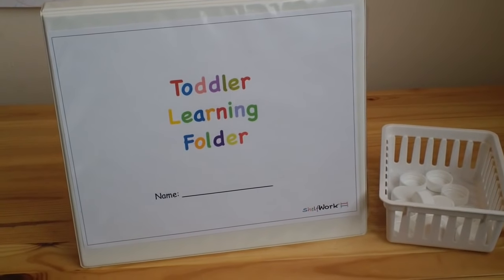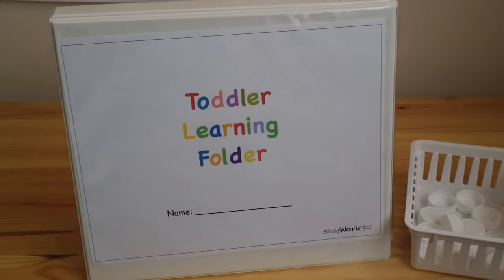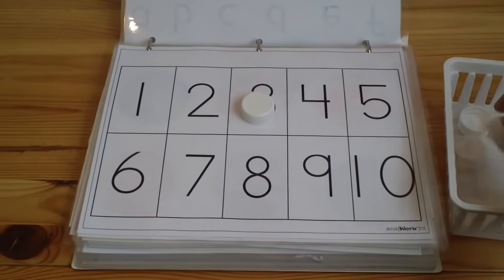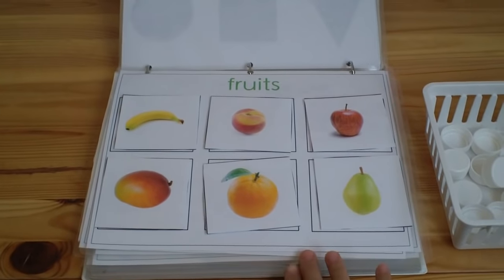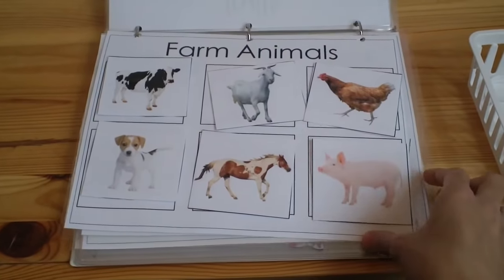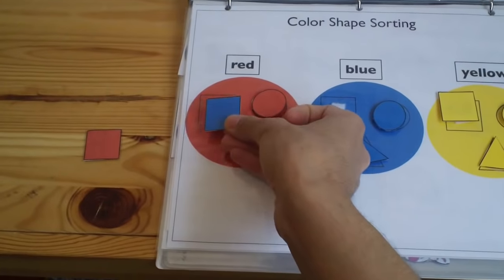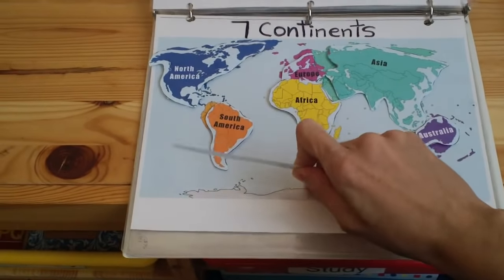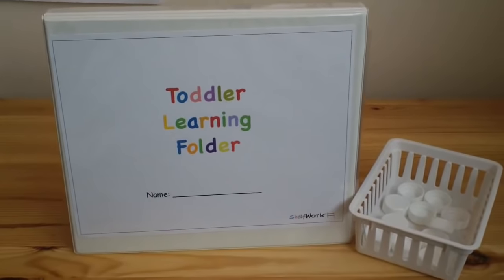Toddler Learning Folder(Preschool Prep)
The toddler learning folder is a pre-school prep folder full of fun, hands-on, interactive activities that will teach babies from 12 months- preschool. The activities include shape recognition, color recognition, sorting, language learning, learning numbers and quantity, days of the week, solar system, continents, visual discrimination, vowels, animals, and human body parts. The activities will promote pre-school and kindergarten readiness while your child has fun! The download will include 24 matching activities, 51 files. The activities have different difficulty levels and progress from easiest to hardest. It will grow with the child. All you need to do is print it out, cut out pieces, laminate and put it in a binder! you will have on the go activities for young children. If you homeschool or are a stay at home mom you will have on the go activities for young children. You can bring them on the road and use them daily by taking them out individually and putting them on a tray for the child to try. This toddler learning folder is also great for early intervention for special needs students and students with delays.

Toddler Learning Folder Includes all printables just print and laminate!

VELCRO Brand - Sticky Back - 15' x 3/4" Tape - Clear

Take my preschool course to learn all the basics of reading, writing and math: